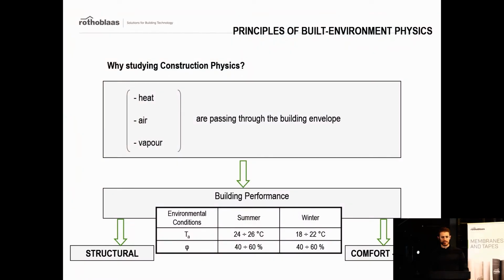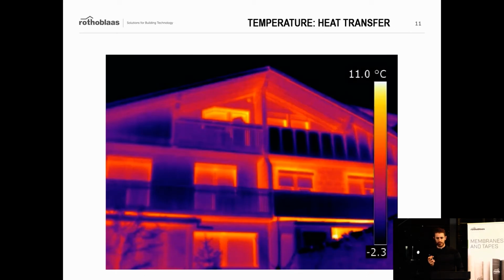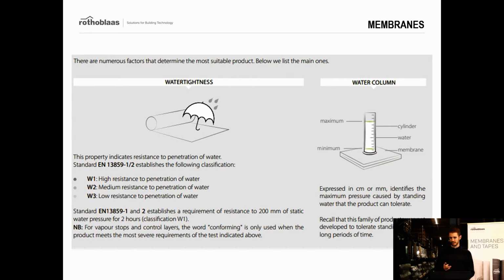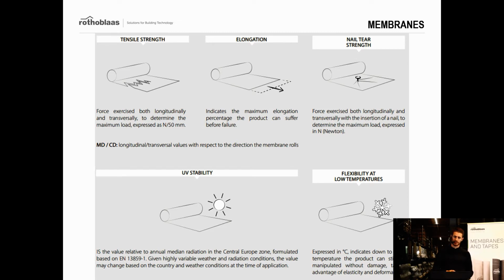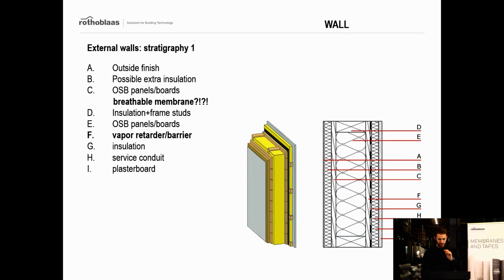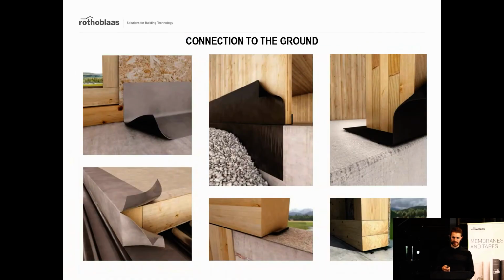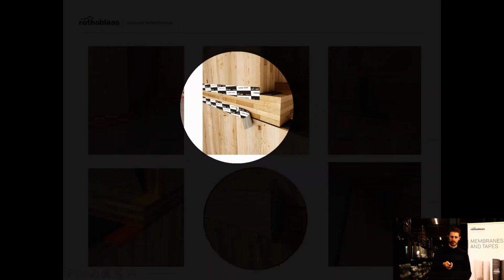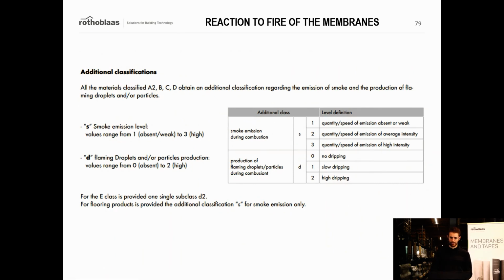What You Need To Know: Waterproofing and Airtightness In Timber Buildings (Mid-rise Webinar)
A wrong design of the waterproofing, airtightness and vapor breathability can cause major issues in a timber building, but on the other hand well-detailed and carefully executed shop drawings can guarantee its durability.

Based on real examples of how to design and install them, this webinar will explain:

- the main types of membranes that are available on the market, and how to choose the correct one for your project,
- the fire resistance of the different membranes, the materials and technology used to produce them, their technical characteristics and durability.

Speaker:
Matteo Andreottola, Structural Engineer @Rothoblaas

He graduated with full marks at the university of Trento, with a thesis on the design of an exhibition center with timber structures, which has always been his passion. He worked in Ireland as a structural engineer for IJM timber frame engineering, one of the main timber frame companies in the country. Back in Italy after this experience abroad, he joined Xlam Dolomiti and participated in the structural design of significant projects in Australia, like Northumberland Street and Ballarat GovHub. As as a technical consultant for Rothoblaas, Matteo is following projects all around the world, especially in Australia, USA, South America and Spain.

1:06 Principles of built-environment physics
4:59 Humidity and condensation
9:10 Temperature: heat transfer
11:53 Humidity: vapour diffusion resistance
13:30  Membranes
29:40 Roof Layout + Walls
33:33 Air and wind tightness
38:34 Installation instructions
58:50 Q&A